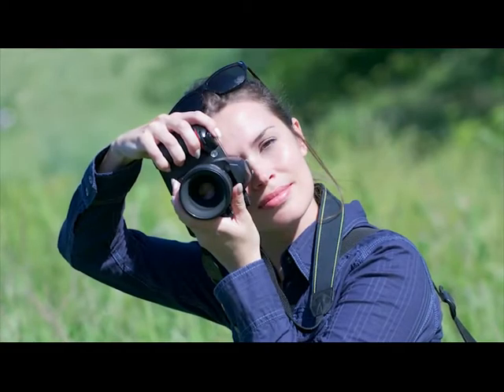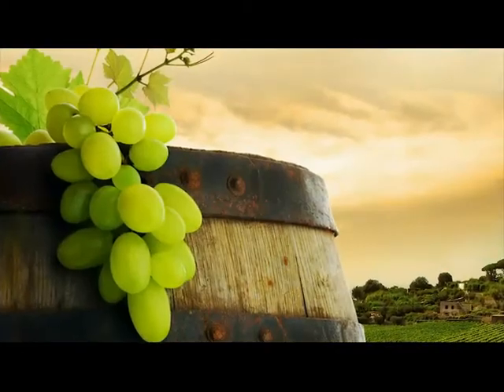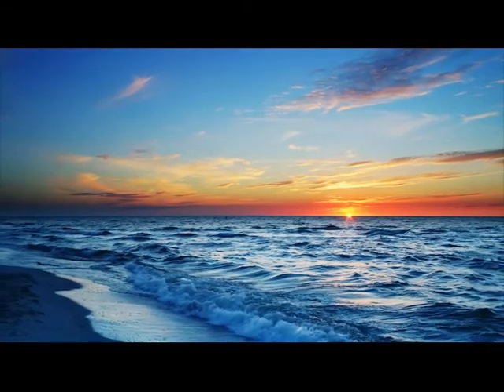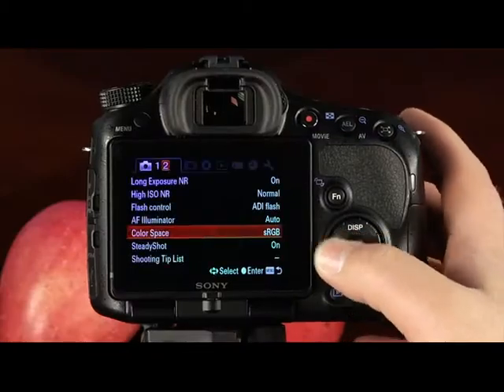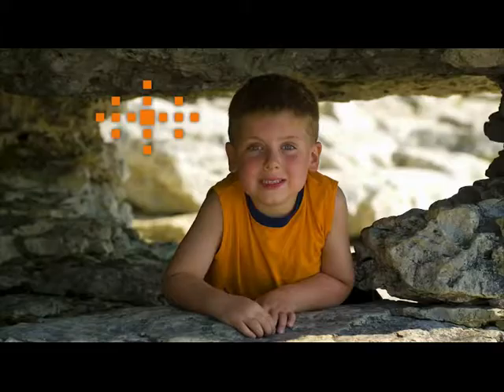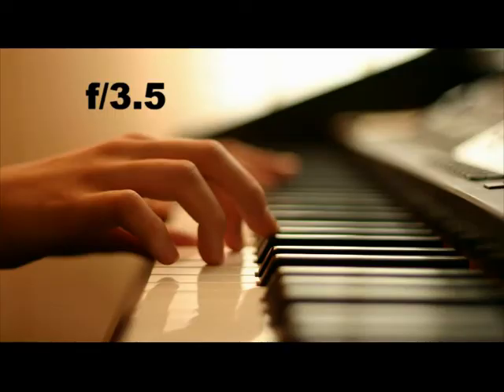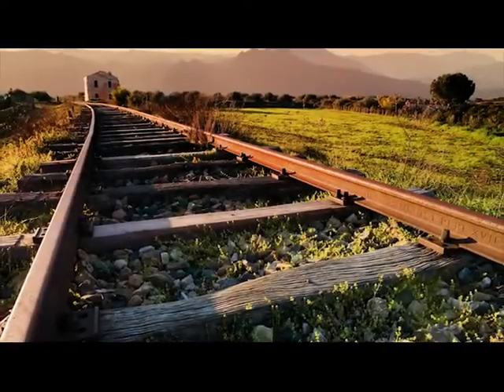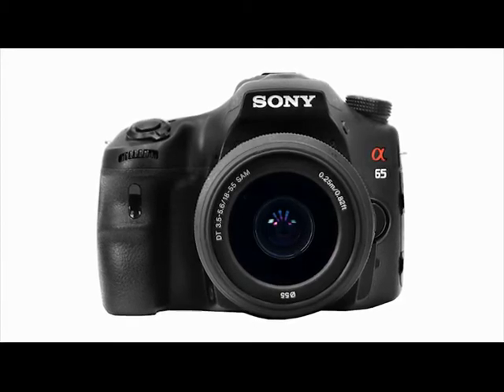Sony A65 Training App for Apple iPhone, iPad, iPod Touch and Android